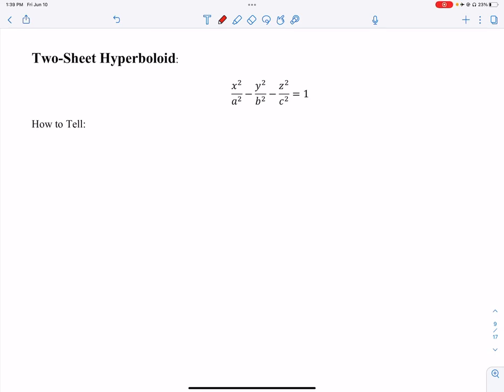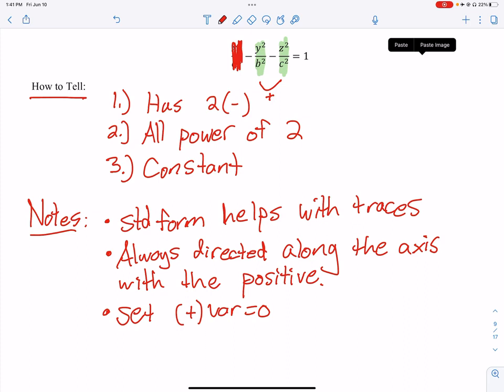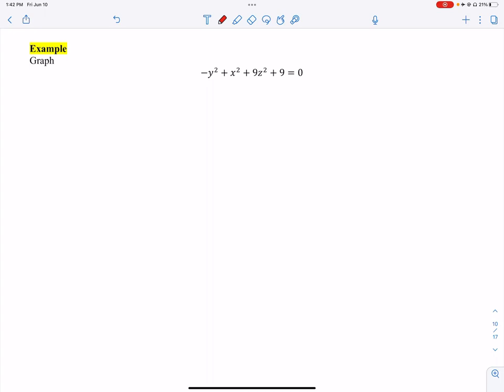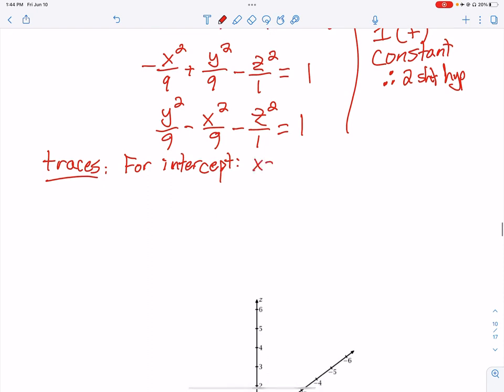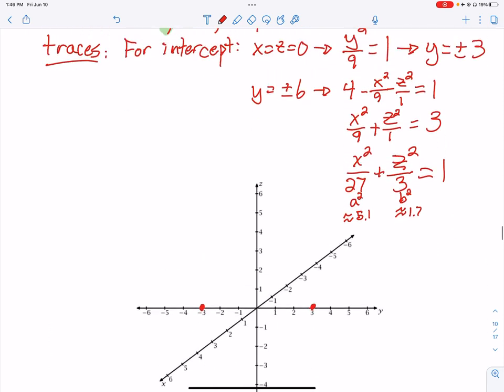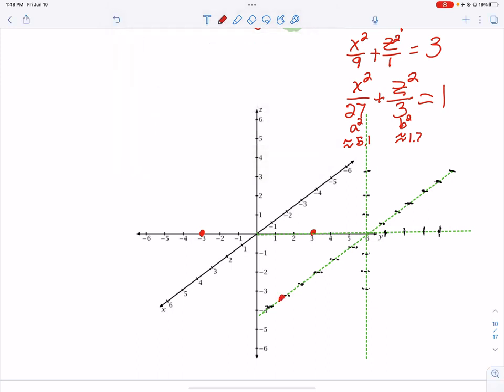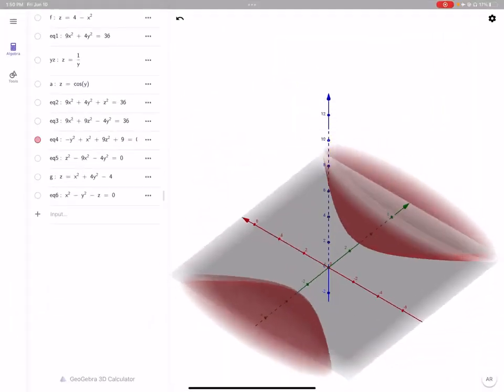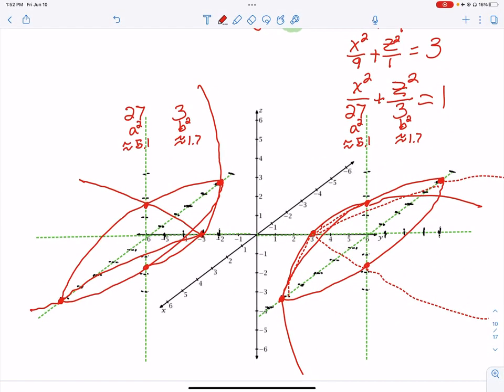Calculus III - Vectors and Geometry of Space - Cylinders and Quadric Surfaces - Part 1.6.6